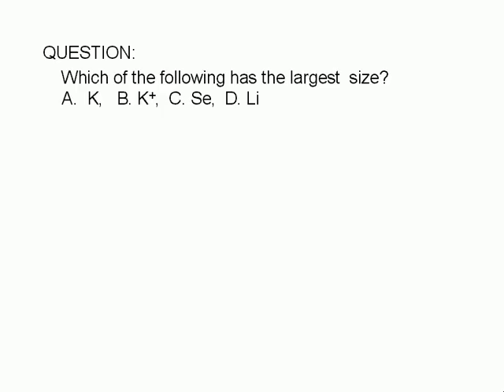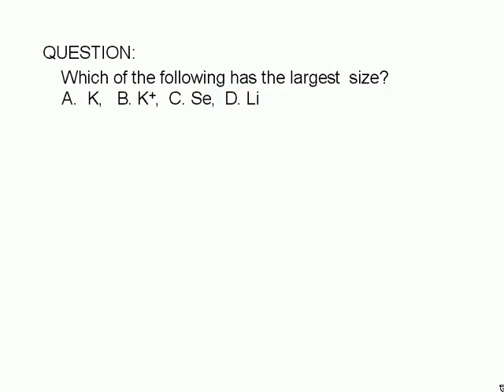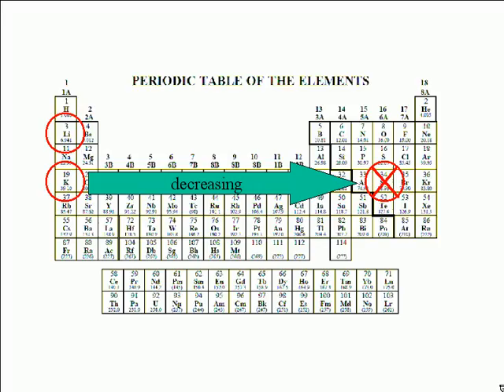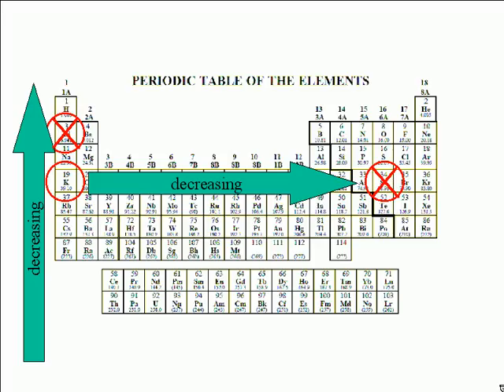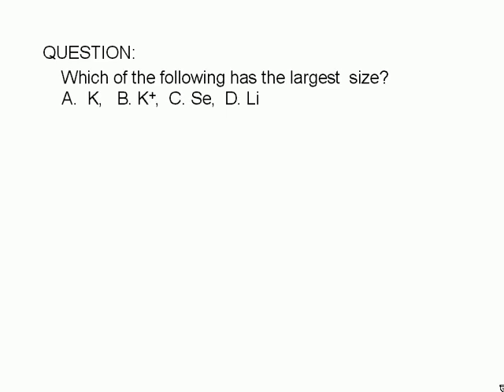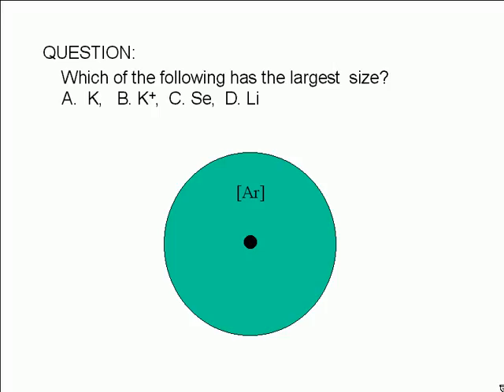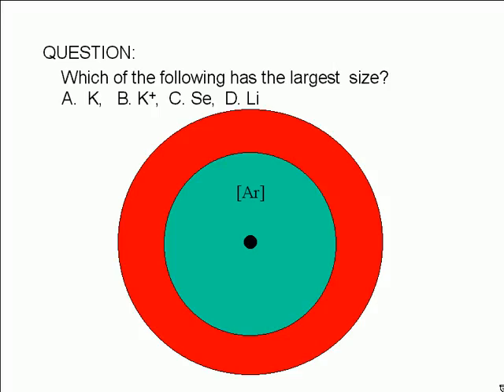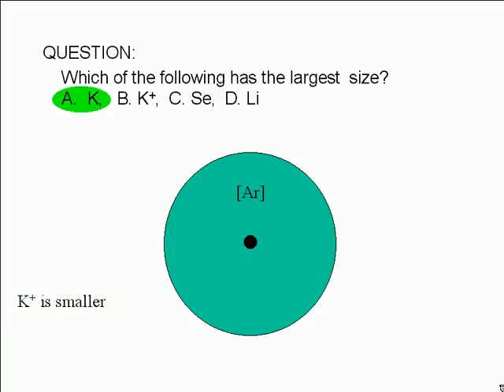2-7-4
QUESTION:
Which of the following has the largest  size?
A.  K, B. K+, C. Se, D. Li